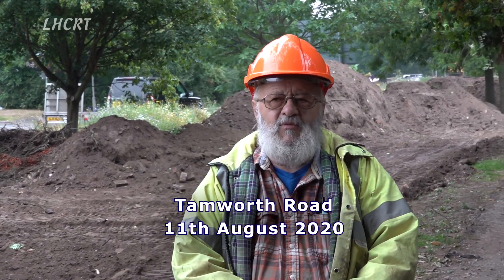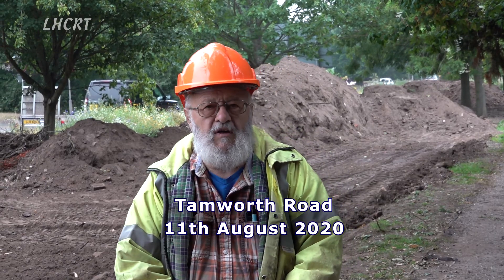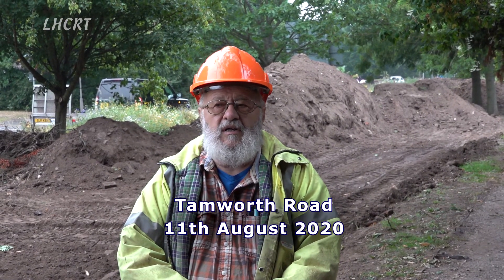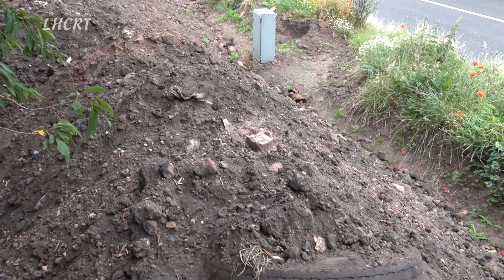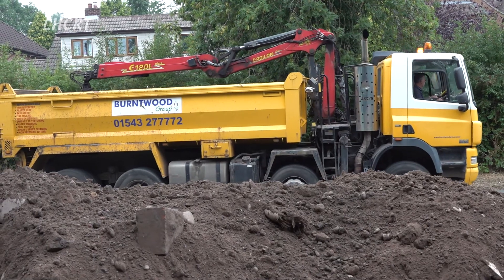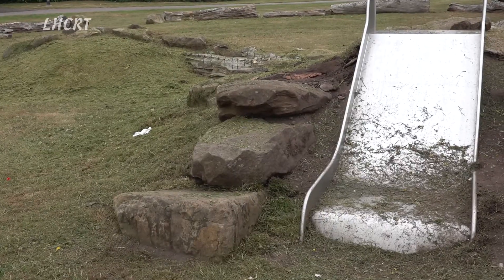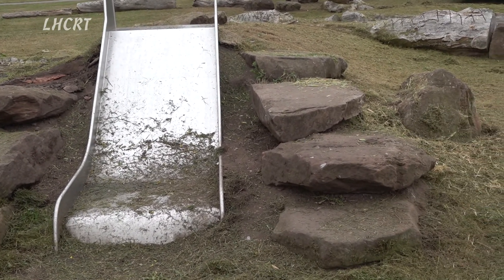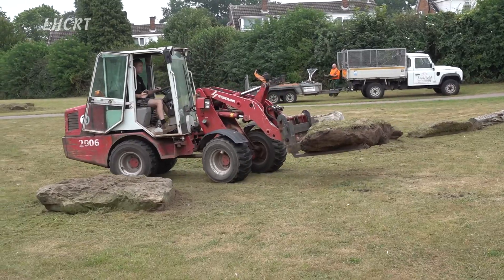LHCRT- Netherstowe Landscaping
Lichfield City Council, in partnership with Lichfield and Hatherton Canals Restoration Trust utilised soil excavated from the site of the former canal along Tamworth Road to create an earth mound along a portion of the grassed area adjacent to Handel Walk, Netherstowe. In a twist to history this site was the route of the original Lichfield Canal as proposed by James Brindley in 1759. LHCRT Engineering Director Peter Buck explains.
August 2020